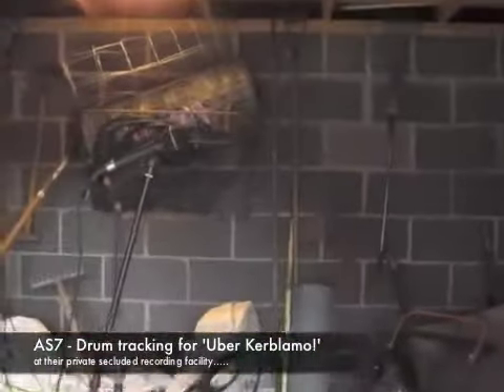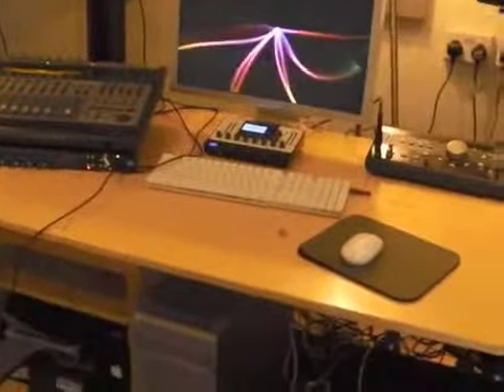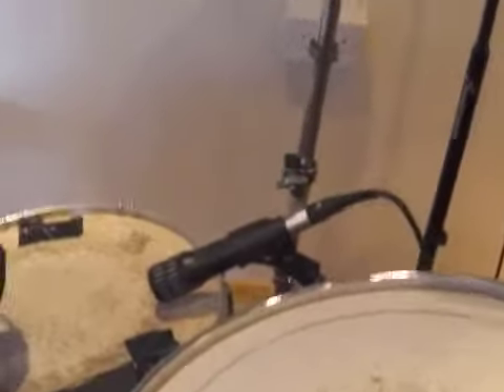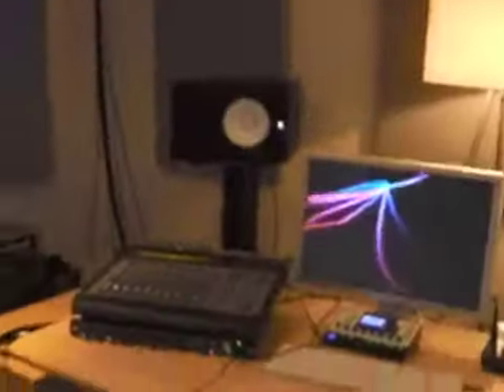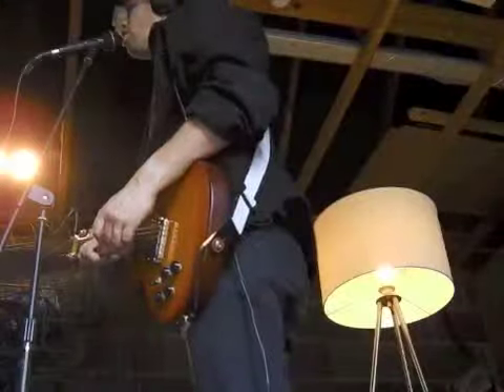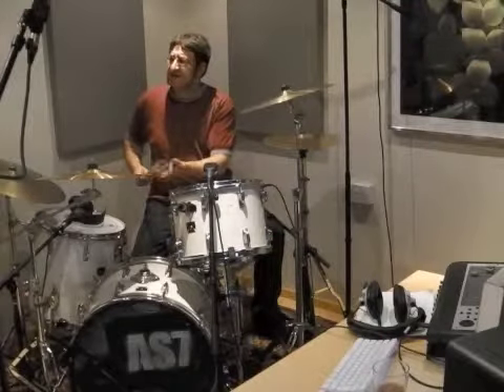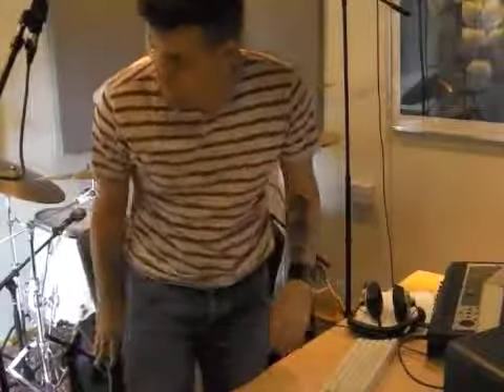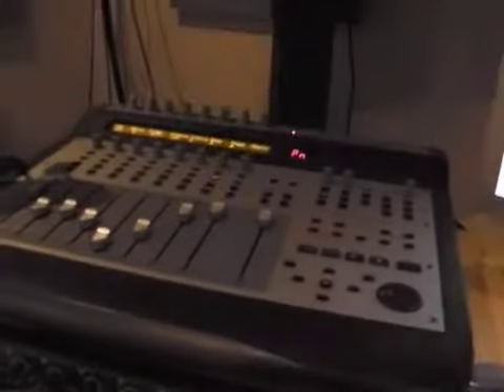Apple Shift Seven recording for album no.2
Apple Shift Seven tracking drums for their second album 'Uber Kerblamo'